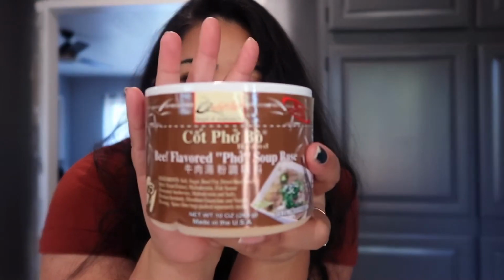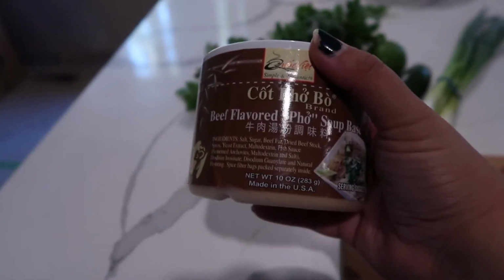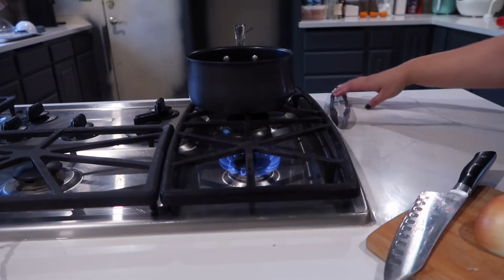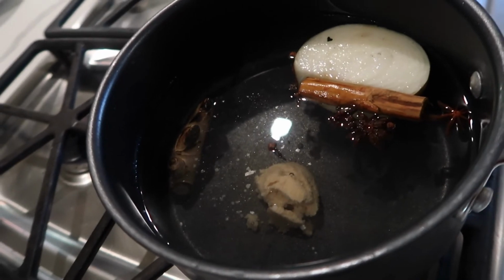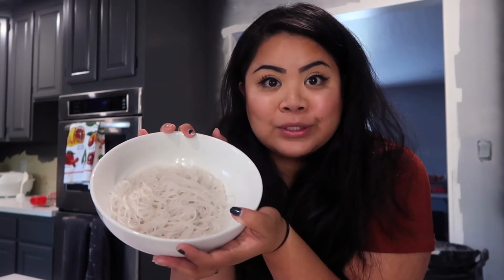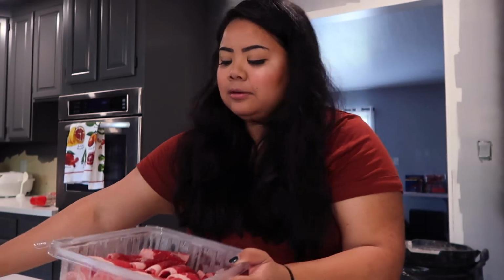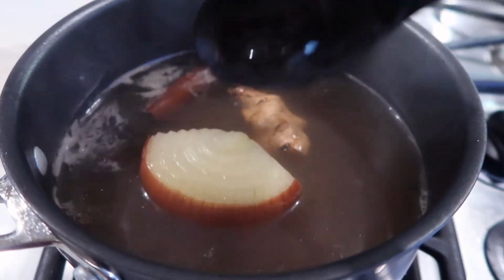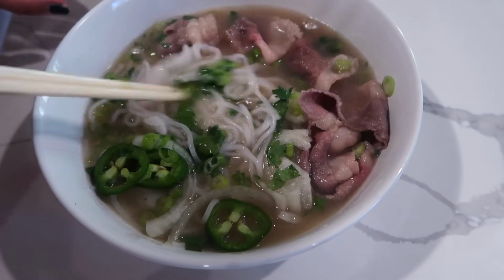Pho Recipe that is QUICK and EASY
Really good pho takes really ALL day to make. Which I think is truly the best. But sometimes you do not have all day, and you really want that pho fix . This recipe is for you. Below will be my recipe but of course add whatever you want  to your taste

1 TB of Cot Pho Bo
3 star anise
1 cinnamon stick
3 cloves
1 half onion charred
1 ginger root charred
5 cups water
1 tsp white sugar
1 tbs Fish sauce

simmer for 20-30 min. Enjoy!